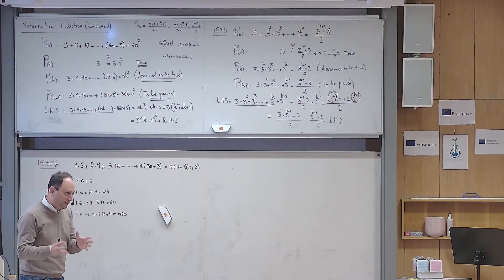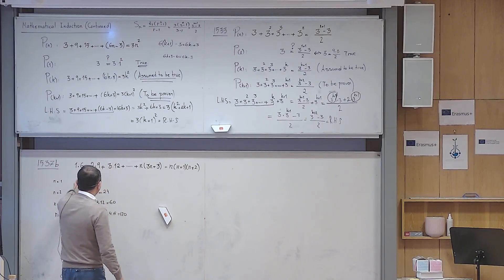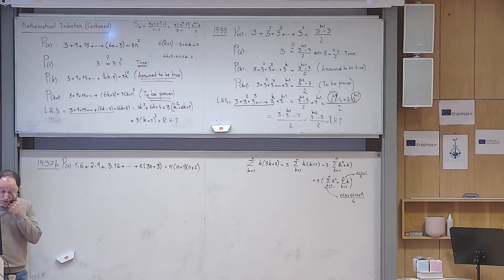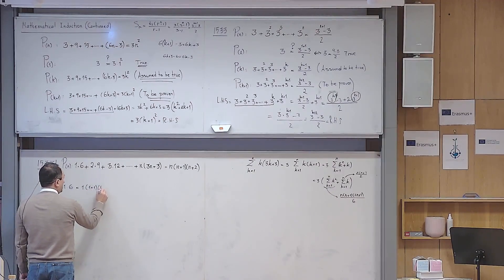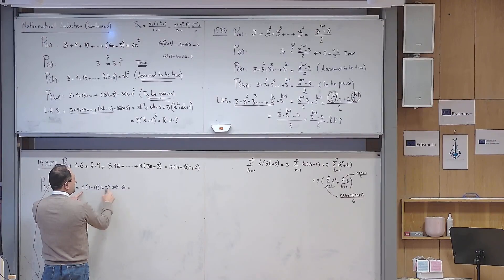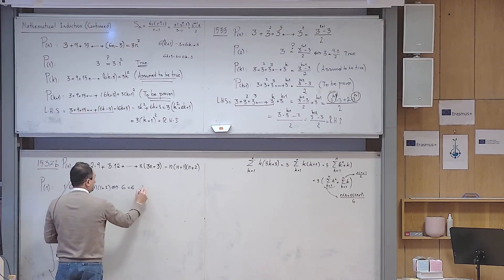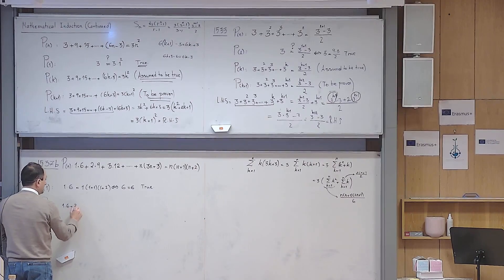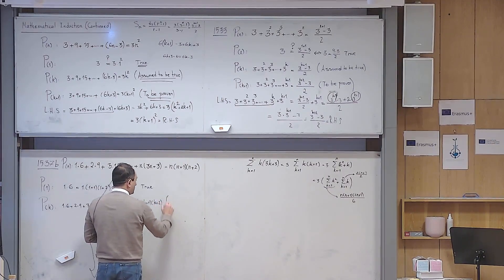Mathematical Induction, Part 2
In this video, I solve some problems from the course book.